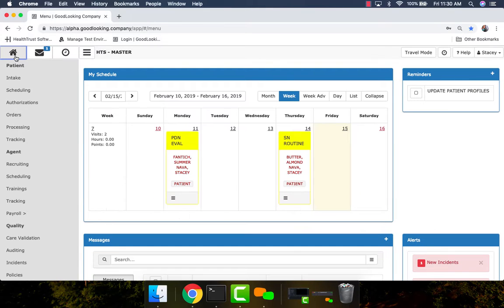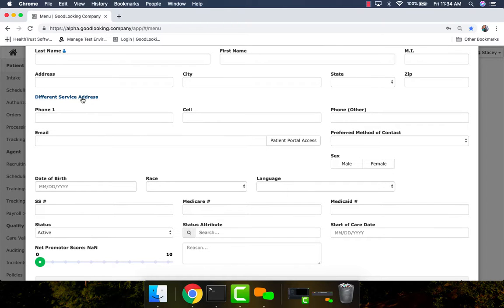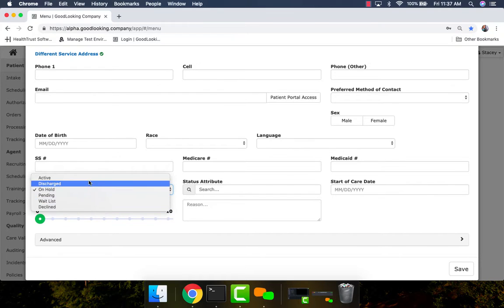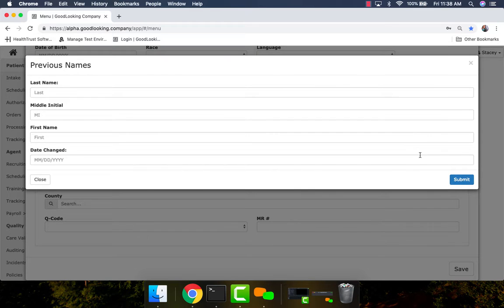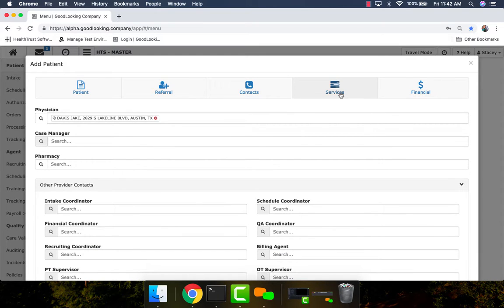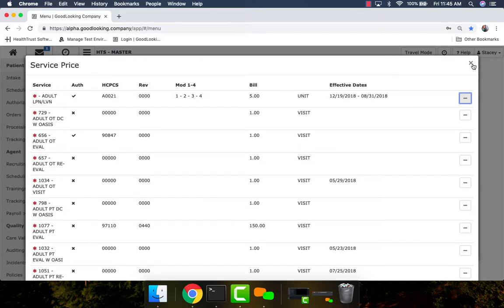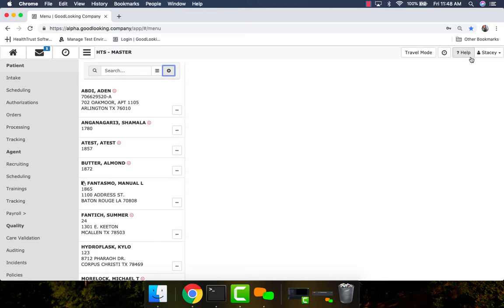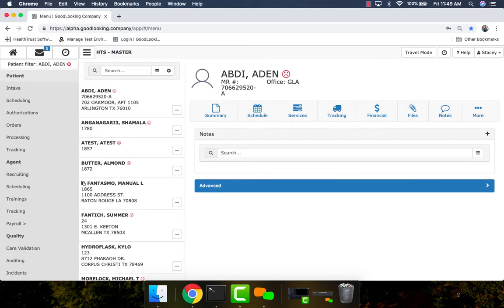Training - Manual Patient Entry